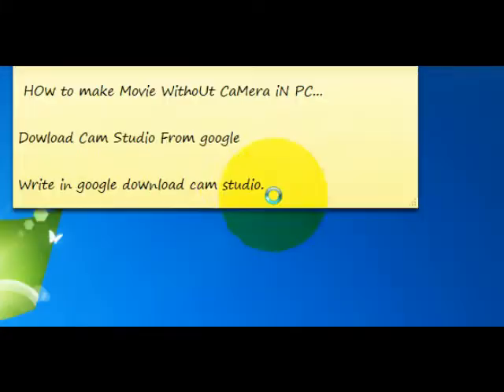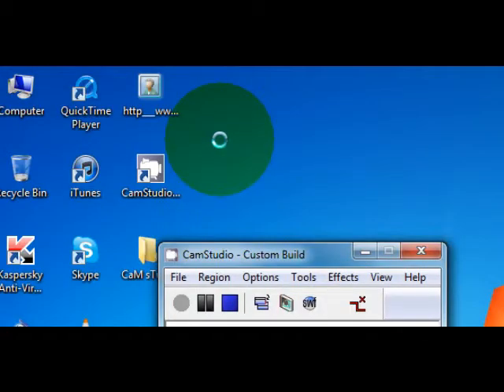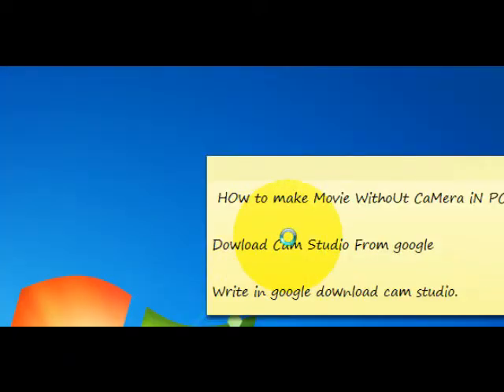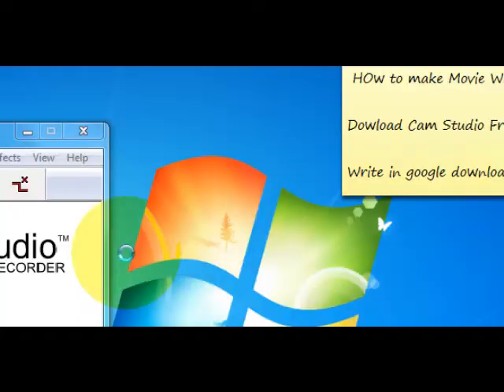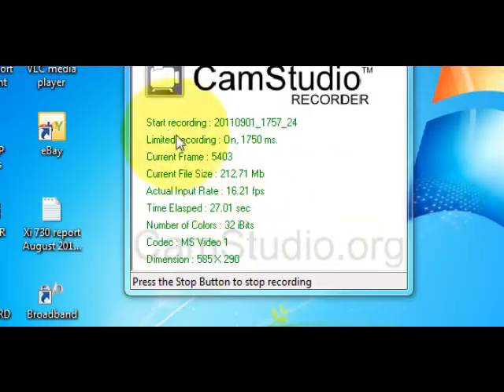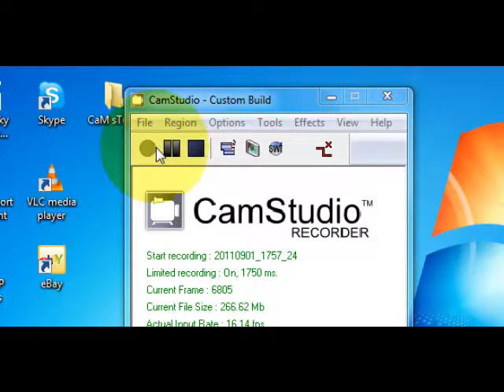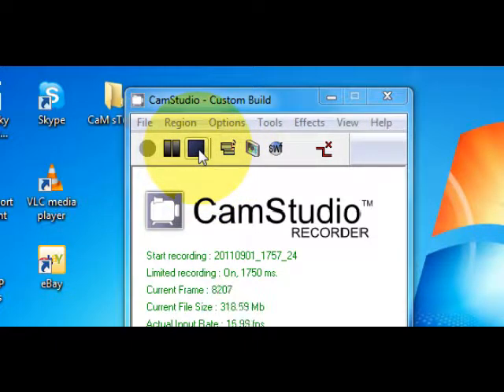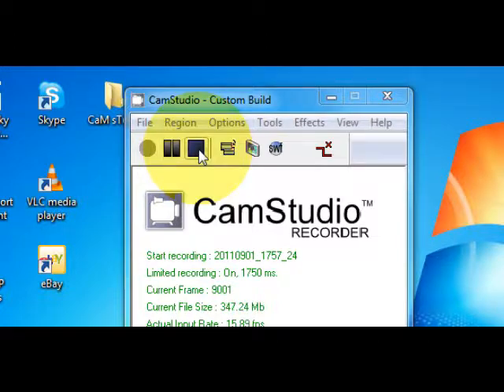How to make movie without Camera in Pc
If you don't no how to set up Cam Studio Watch this viedo